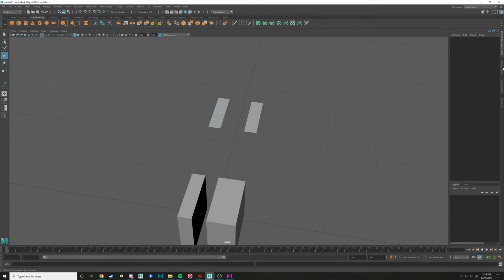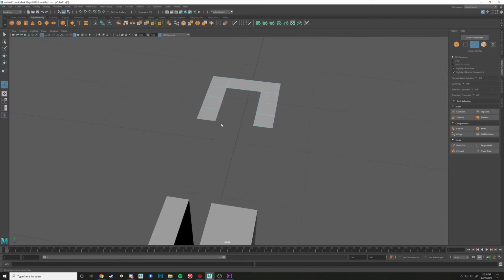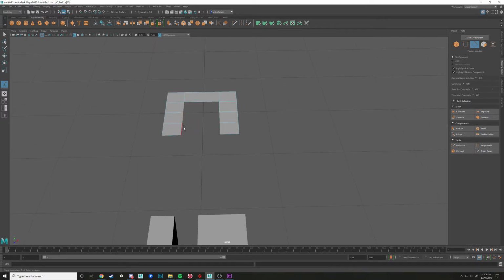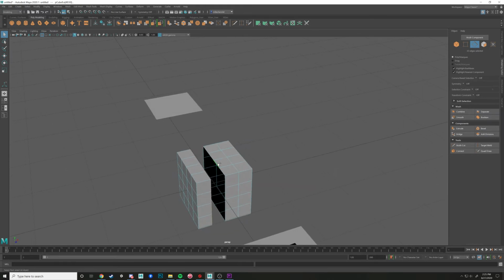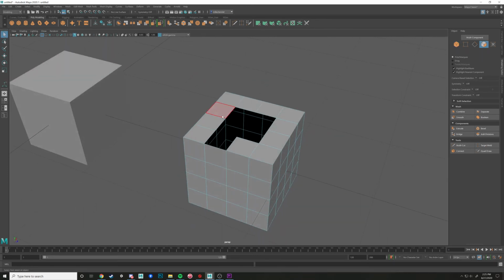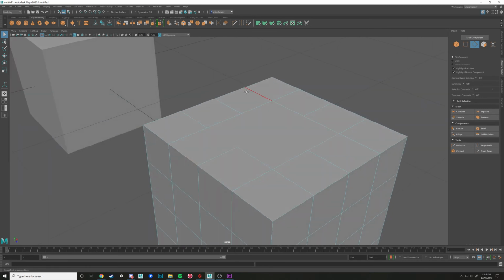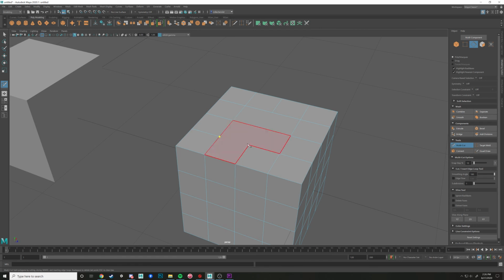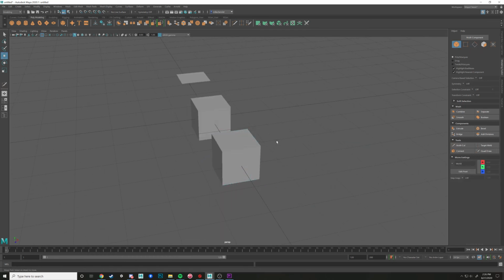Bridge and Fill Hole